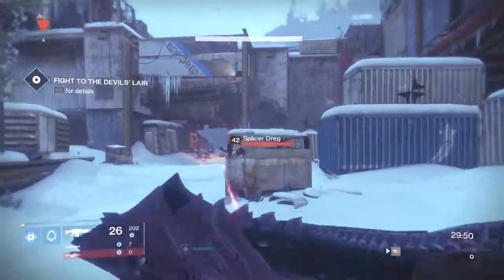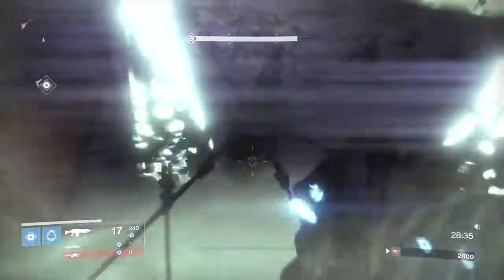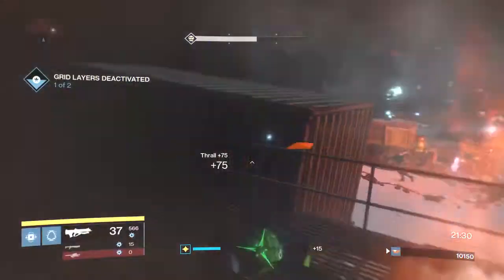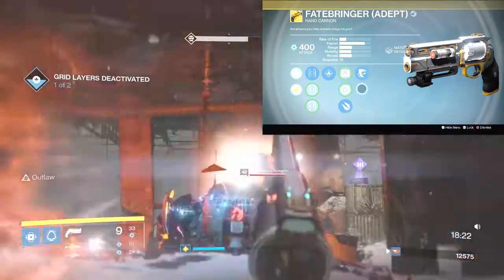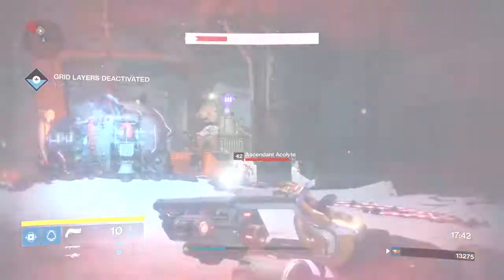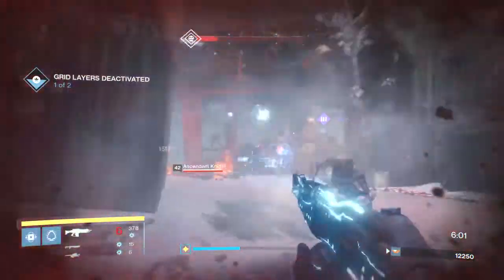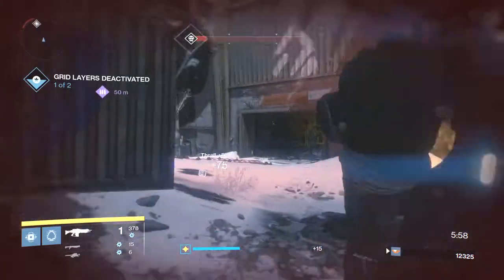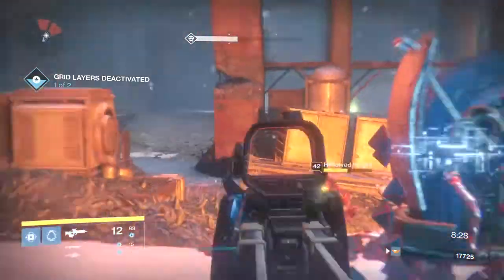Destiny - What's the Best Arc Primary?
Last week we looked at void and this week we take a look at arc.  The nightfall this week has the ArcBurn modifier so perfect timing?  But whats the best option when picking your primary weapon?  Plenty of options when it comes to arc, 8 in total, so lets see which is the best.

Outtro Music:
Song: Outlaw [Rewind Remix Release]
Artists: Canvai